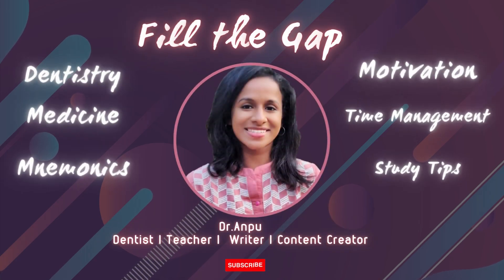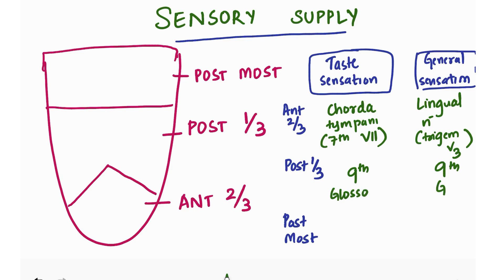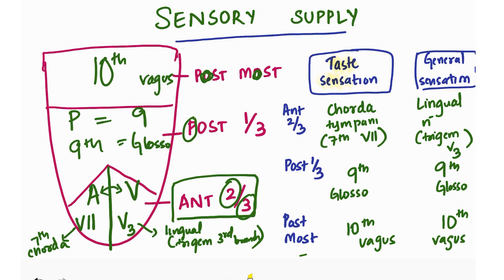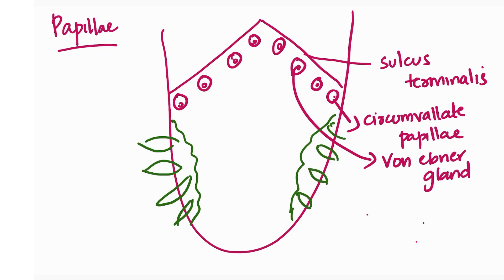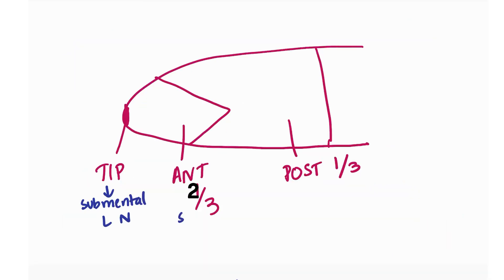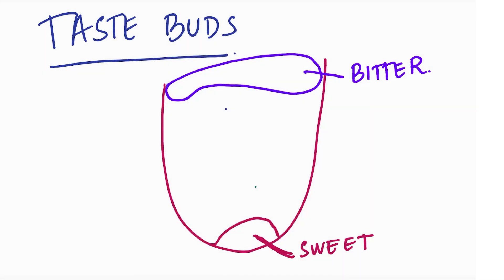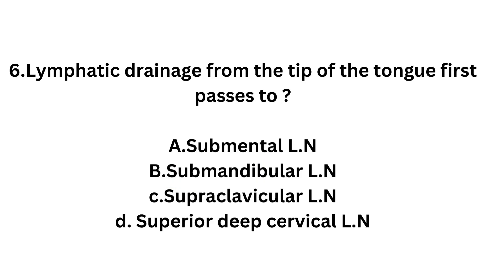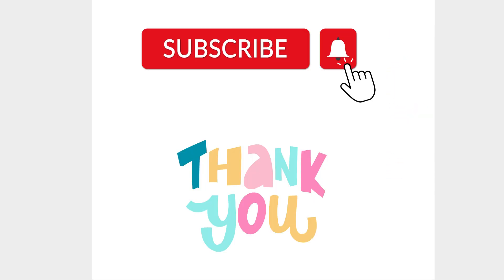Everything you should know I Anatomy Head & Neck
In this video we cover embryological development of the tongue, the arches where it is derived from then we also  learn about the nerve or sensory supply of tongue, muscles of the tongue which are extrinsic and intrinsic . We learn about the papillae of the tongue followed by deviation of tongue to which side in a case of lower motor neuron lesion. We look at genioglossus and intrinsic muscles in detail . We also learn about the taste buds. We also cover a few most commonly asked multiple choice questions related to the tongue.

0:00 Intro
0:24 Embryological derivatives
0:58 Arches
1:17 Nerve supply
4:26 Muscles overview with exception
5:05 Papillae of tongue
6:05 LMNL Deviation of tongue
7:14 Genioglossus
7:49 Intrinsic muscles
8:44 Taste Buds
9:44 Commonly asked MCQ’s
12:12 Three Additional Points
12:27 End

Tongue Anatomy | anatomy head and neck | nerve supply tongue | tongue gross anatomy of tongue taste buds of tongue

Ignore -
1. NEET MDS Dental
2. Dental Entrance Exam
3. Dental Exam Preparation
4. NEET MDS Study Tips
5. NEET MDS Dental Questions
6. Dental Exam Techniques
7. NEET MDS Dental Syllabus
8. Dental MCQs
9. Dental Exam Strategies
10. NEET MDS Dental Coaching
11. Dental Exam Practice
12. NEET MDS Dental Books
13. Dental Exam Mock Tests
14. NEET MDS Dental Courses
15. Dental Exam Study Materials
16. NEET MDS Dental Coaching Institutes
17. Dental Exam Time Management
18. NEET MDS Dental Revision Techniques
19. Dental Exam Case Studies
20. NEET MDS Dental Topper Interviews
21. Image based questions